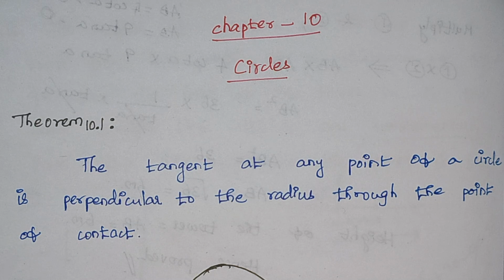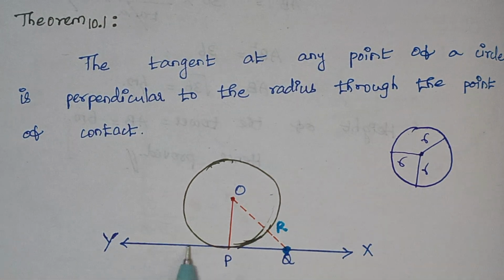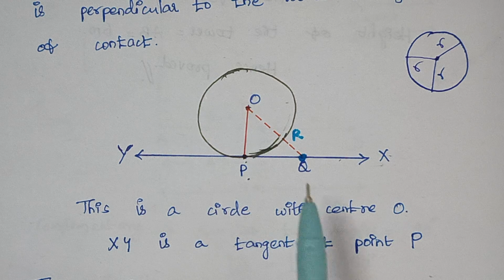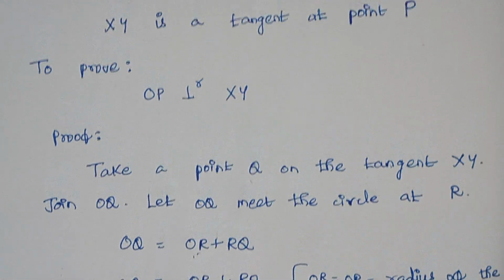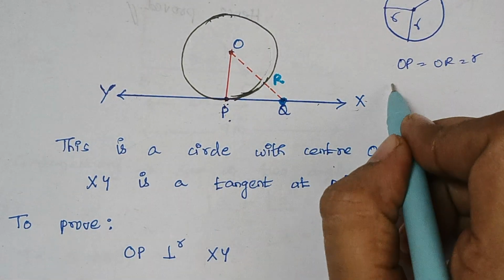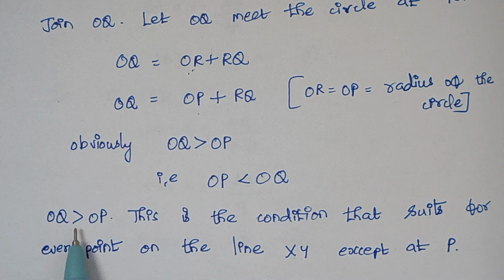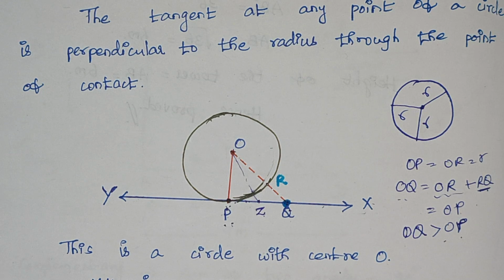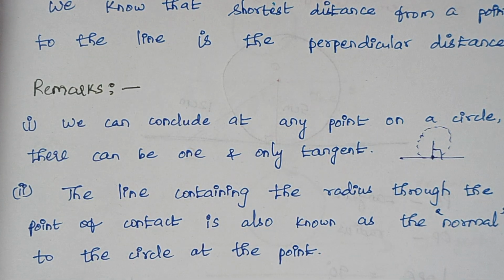Class X Maths (NCERT)Chapter 10 - CIRCLES (Theorem 10.1 )